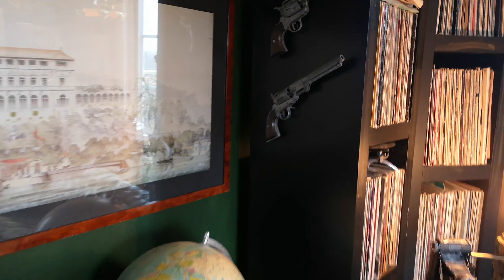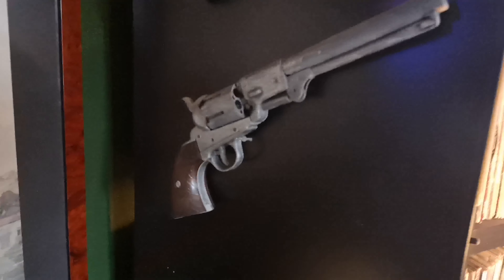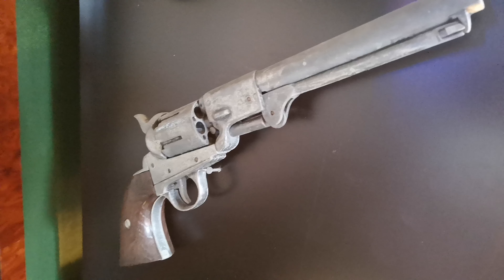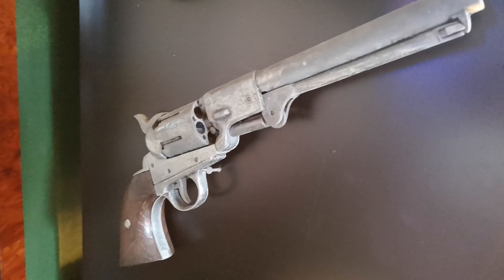19 februari 2019